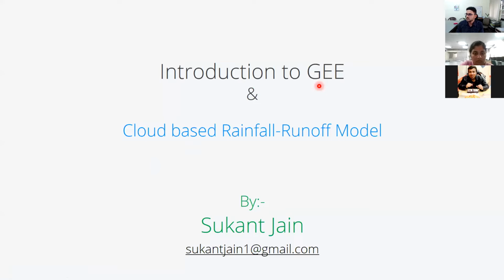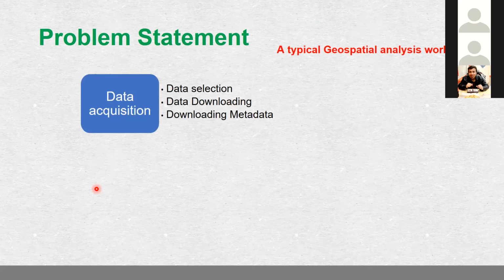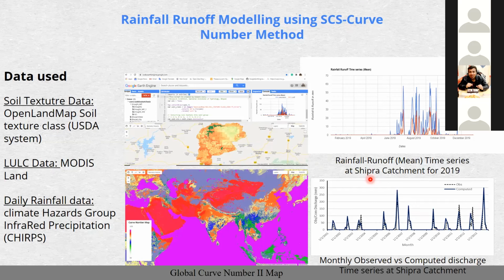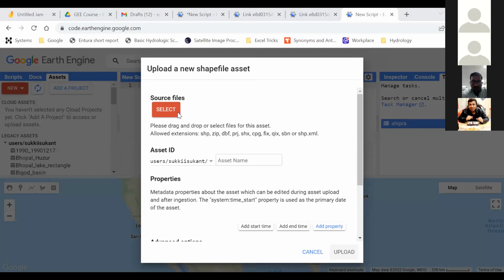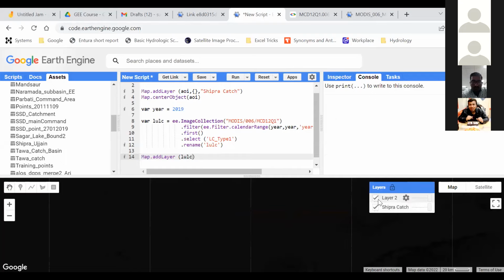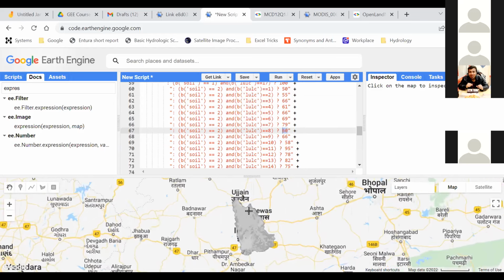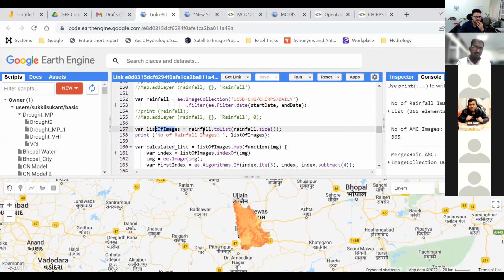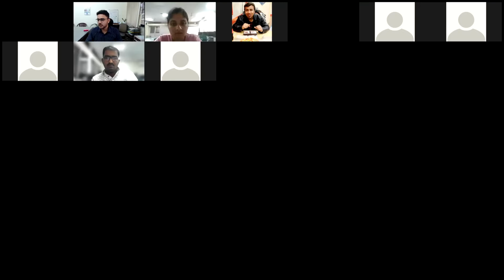Google Earth Engine based Rainfall Runoff Model workshop at Pravaaha 2022 | IIT Roorkee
This is a 2-hour GEE workshop, presented at the Pravaaah 2022 at IIT Roorkee. This workshop gives a brief introduction to Curve Number based Rainfall Runoff Model, Google Earth Engine and How anybody can harness the potential of first ever cloud based rainfall runoff model.

The published research work for the model can be found